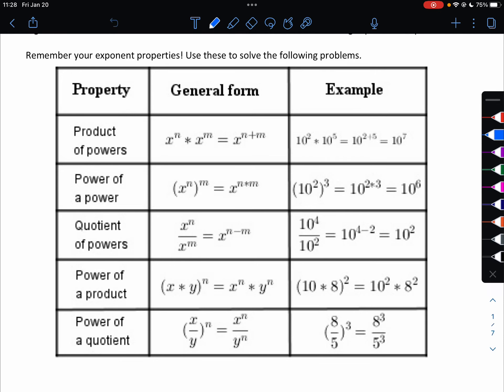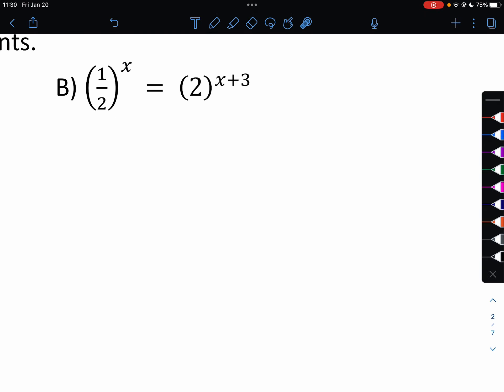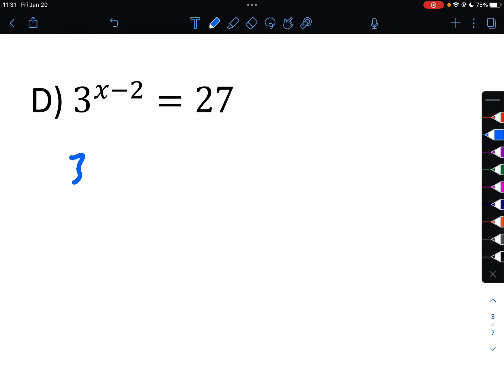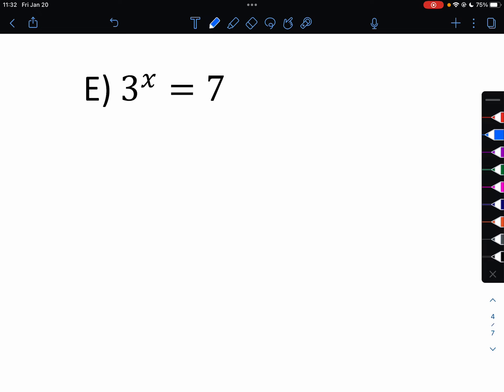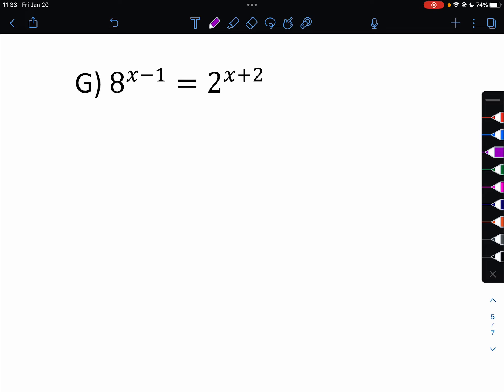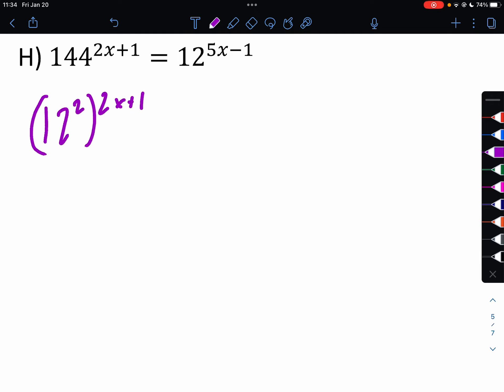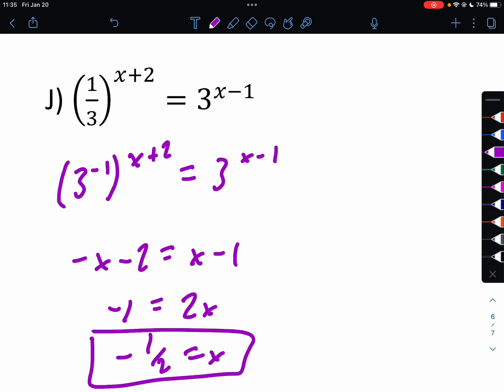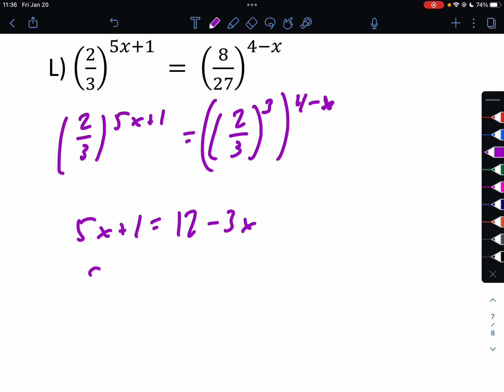Algebra 2 - Solving Exponential Equations